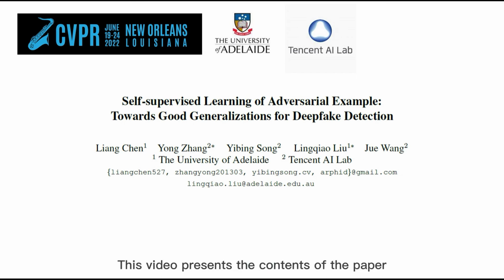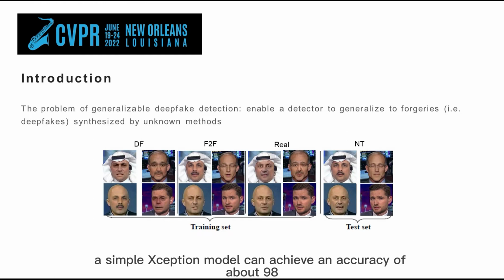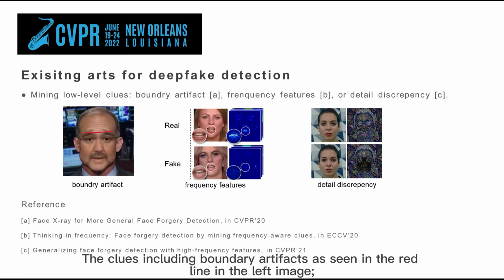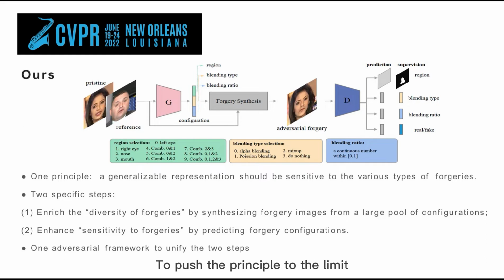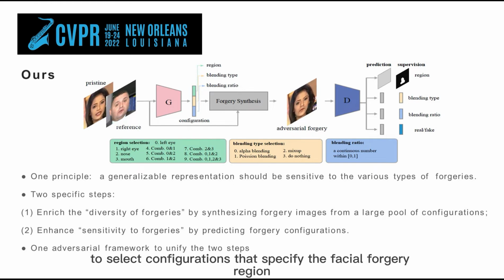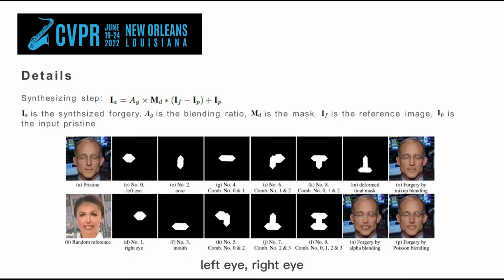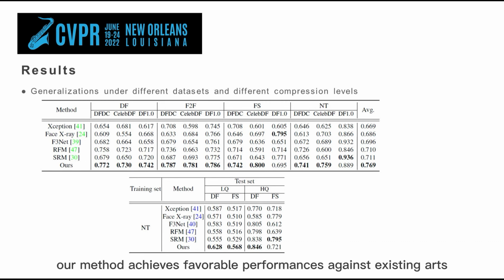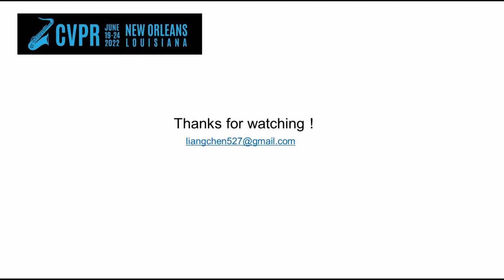Self Supervised Learning of Adversarial Example: Towards Good Generalizations for | CVPR 2022